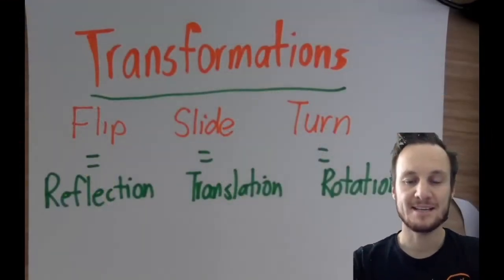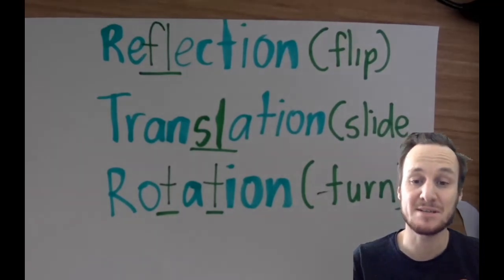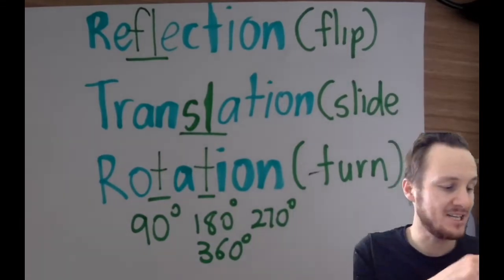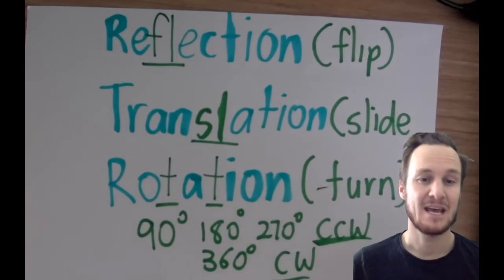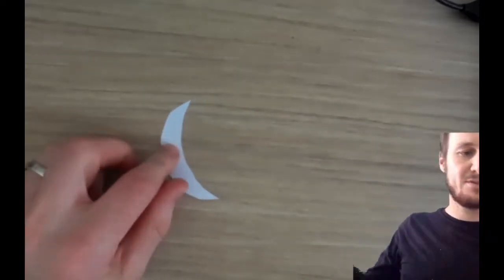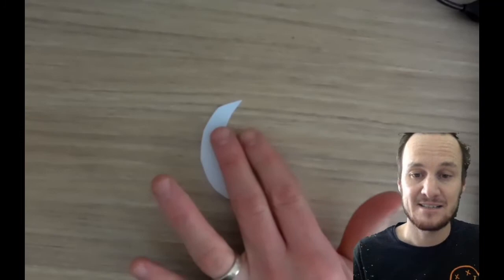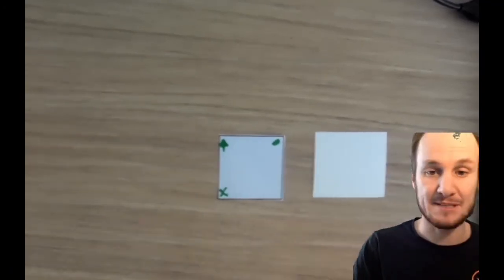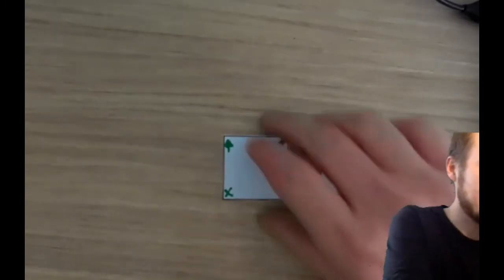2D shapes- Transformations